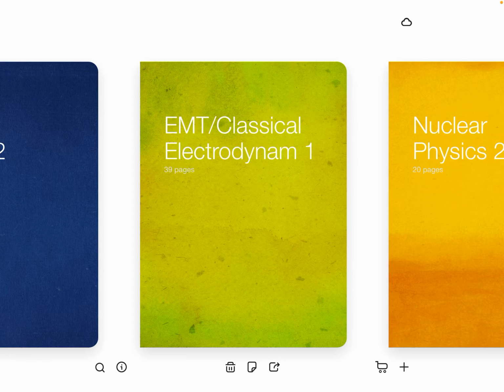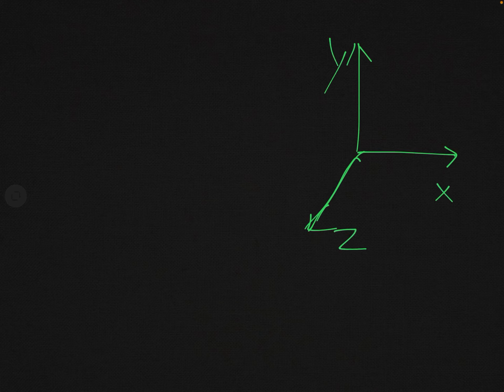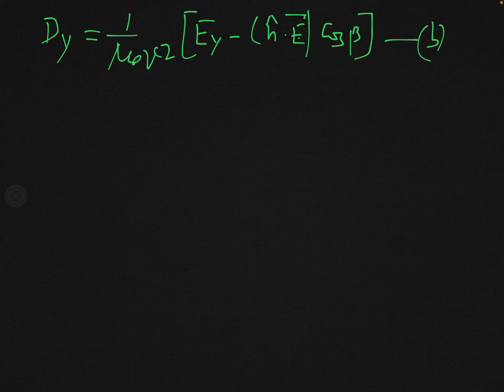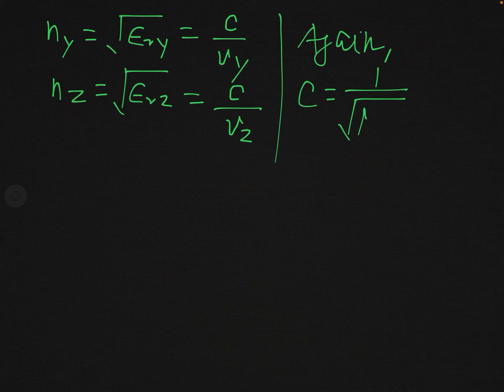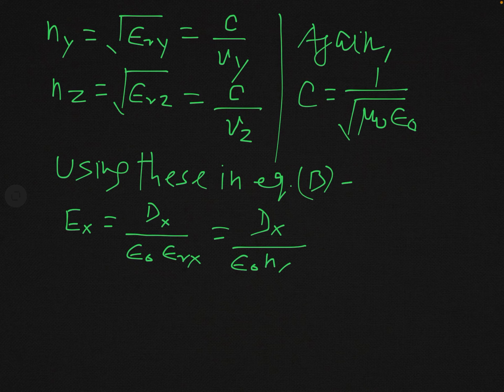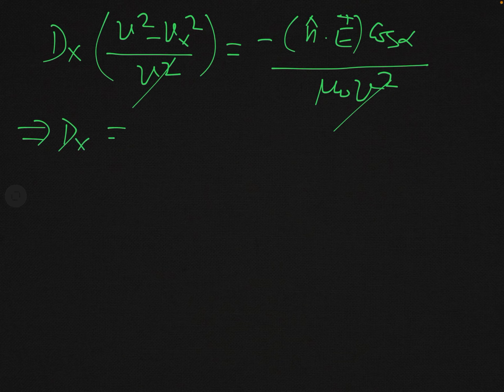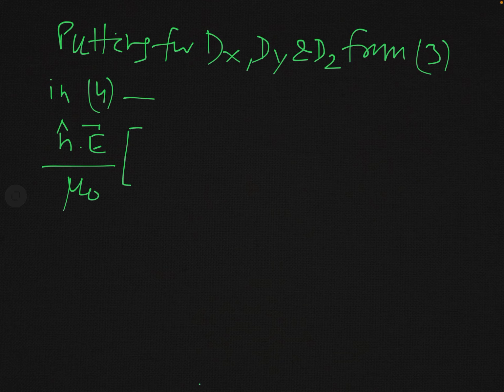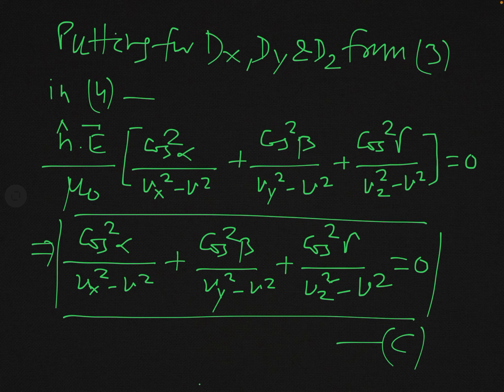EMT/Classical Electrodynamics-Propagation of EMW in an Anisotropic Dielectric Medium- 2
This is completely voluntary, these donations can help increase the quality of the videos and the lectures overall. EMT/Classical Electrodynamics-Propagation of EMW in an Anisotropic Dielectric Medium-2

Using the results of the first part of this lecture, Fresnel’s law of phase velocity has been deduced in this video. From this law, the concept of biaxial and uniaxial crystals have been explained.